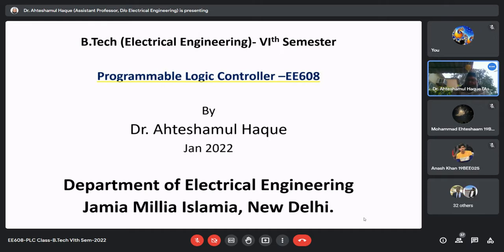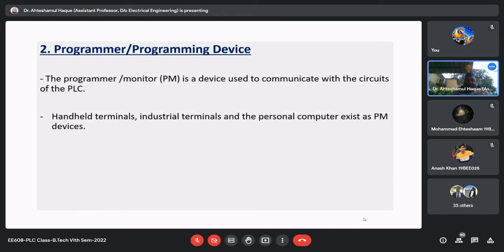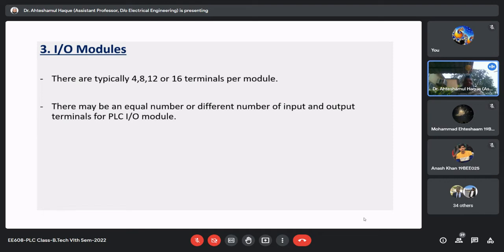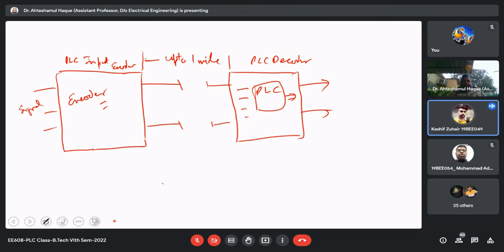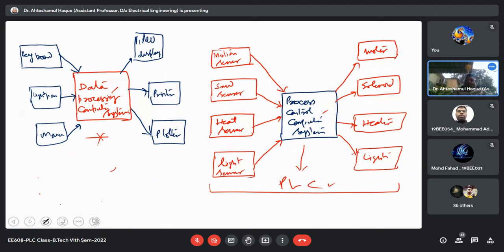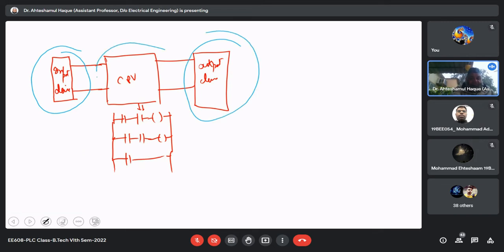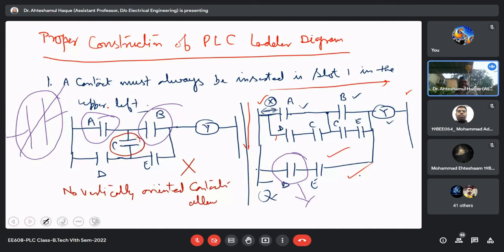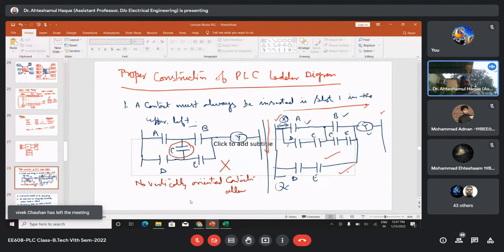PLC Input & Output Modules | Unit-1 | Lecture No. 3 | Programmable Logic Controller